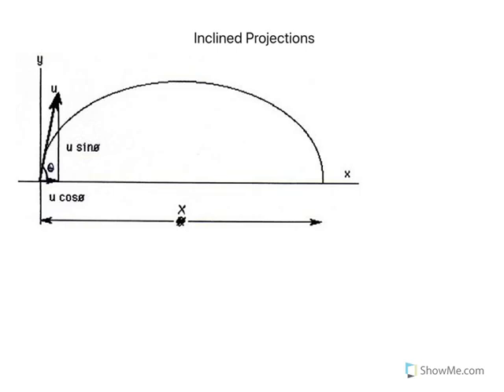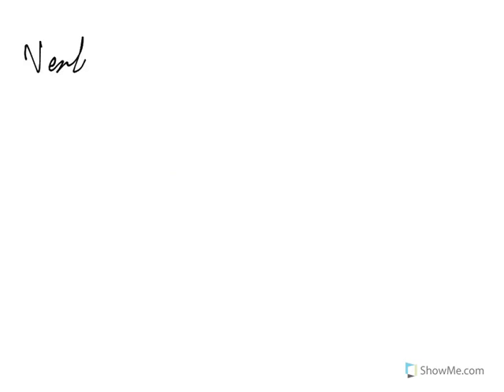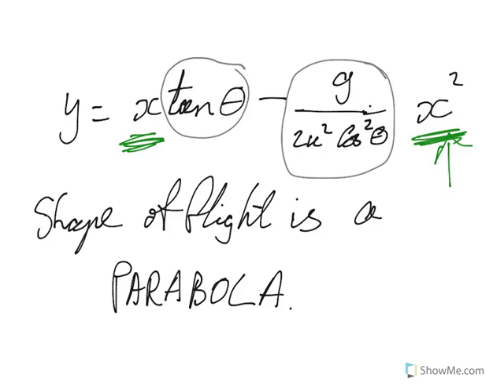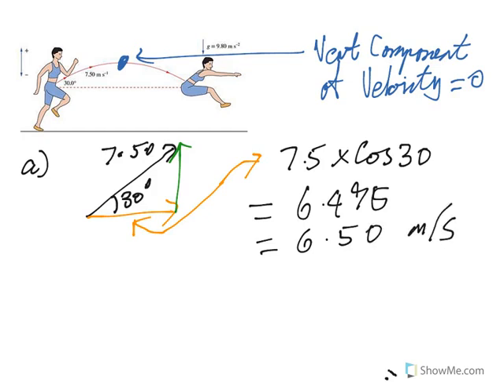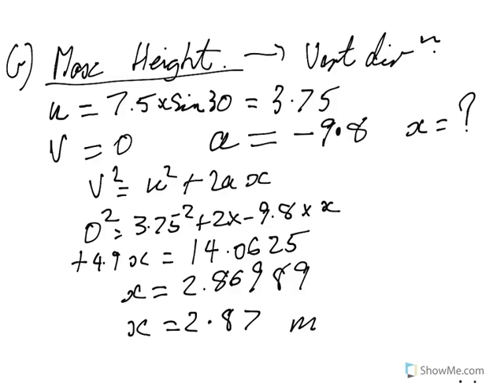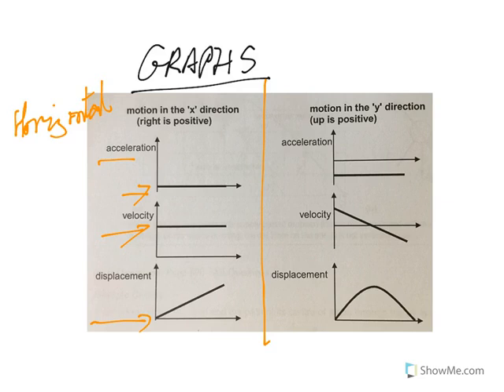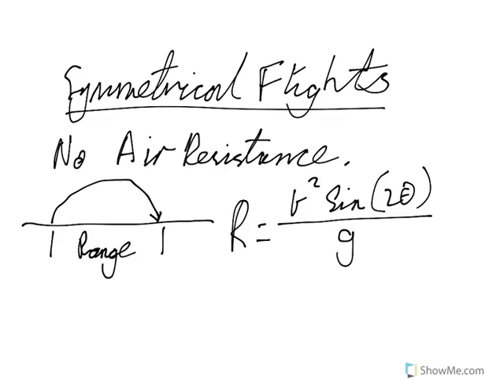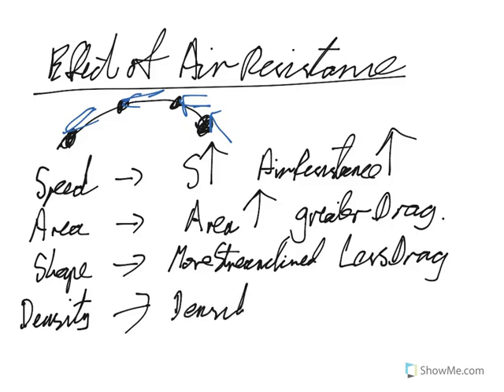Lesson 8 - Inclined Projections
Projectile motion, Inclined Projections, Physics, VCE
There is an error in the calculation in part b of the Long Jumper example @ 10.25
The next line should be 19.6 x = 14.0625, thus x = 0.72 m